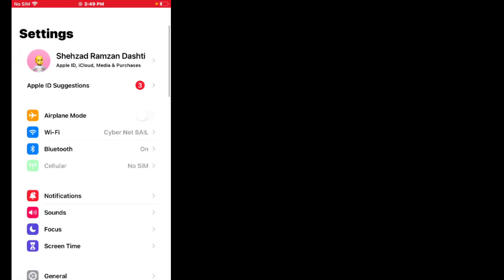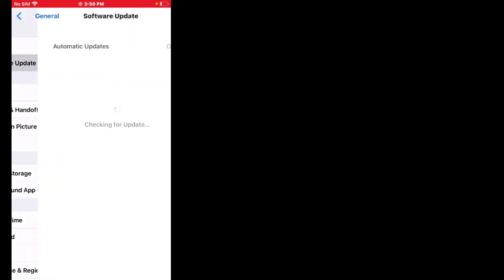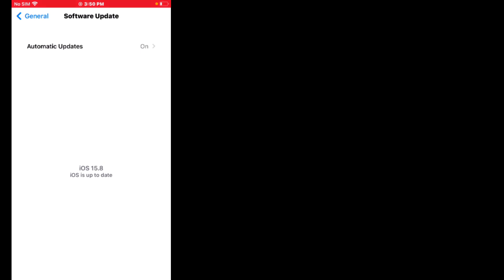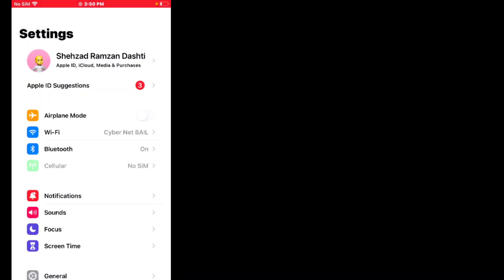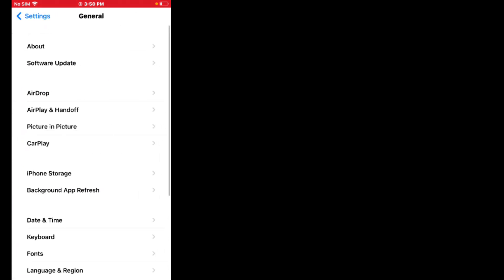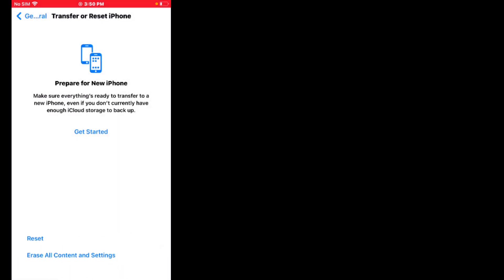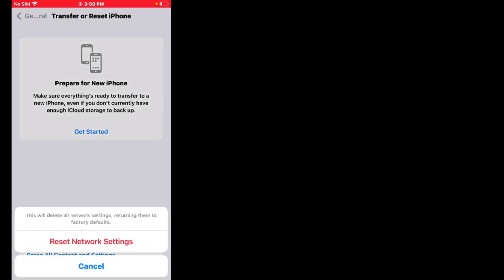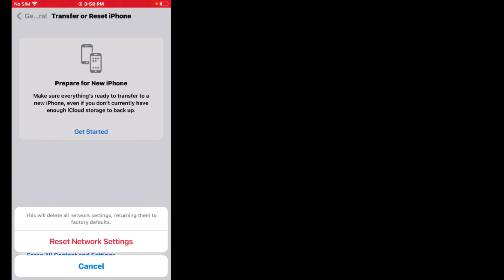How To Fix Cellular Data Not Working Issue On Iphone 15,15 Pro And 15 Pro Max